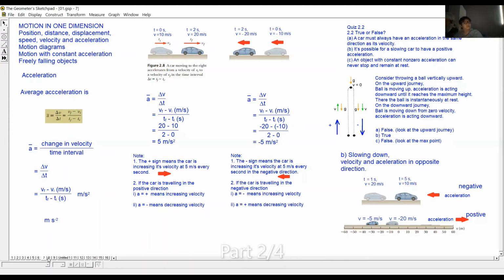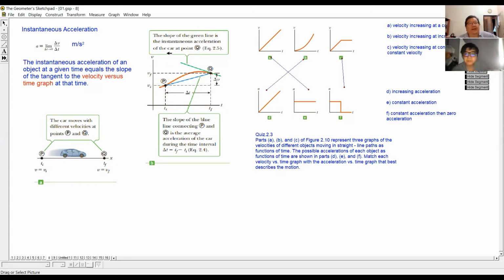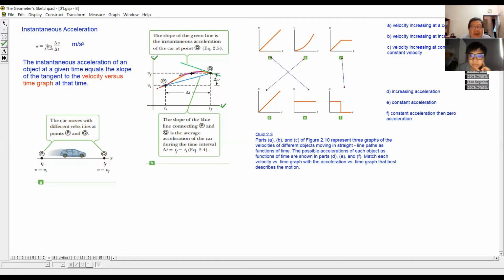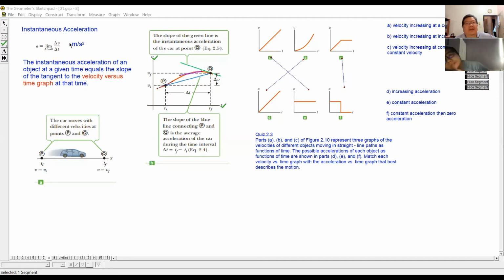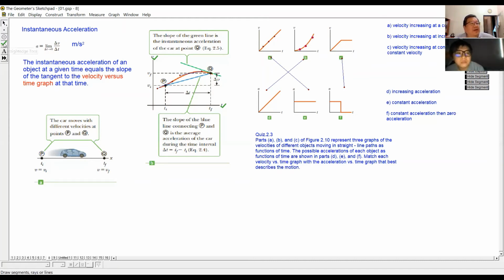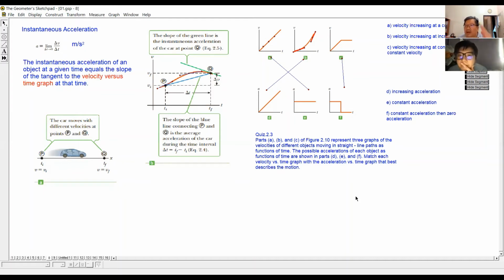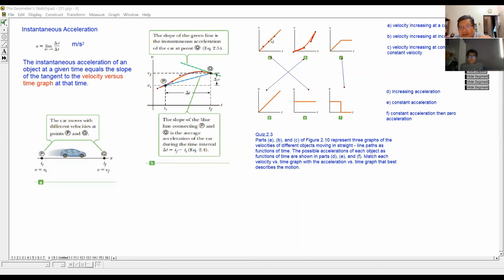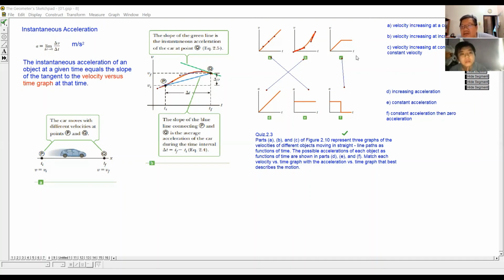Physics : Instantaneous Acceleration 2/4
instantaneous acceleration